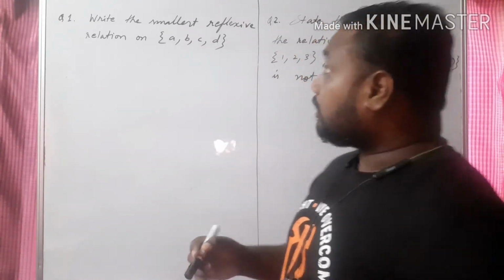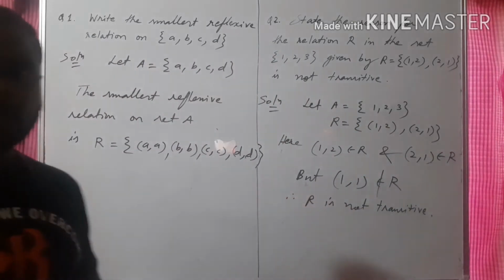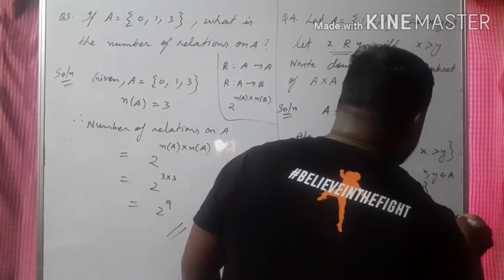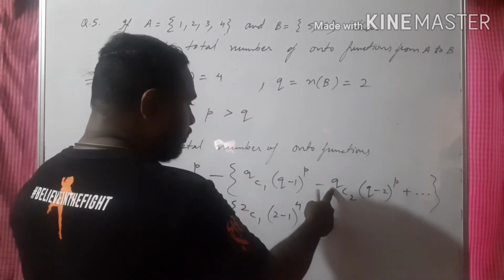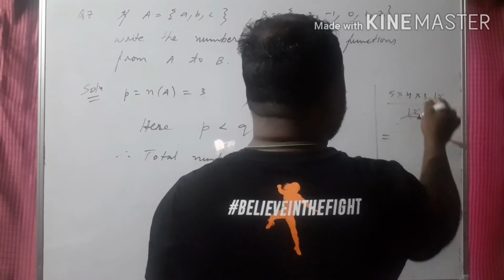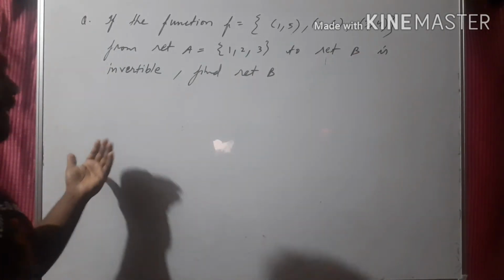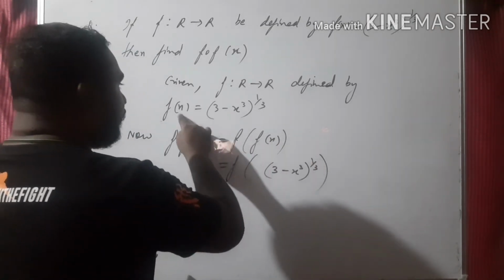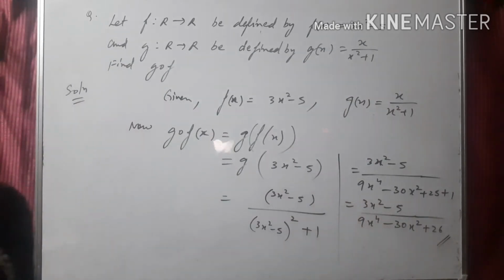Important questions on Relations & Functions (Part-1) class12 /Insta Maths/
This video contains important questions of relation and functions...important question expected for board exams. selected important questions covering the chapter.